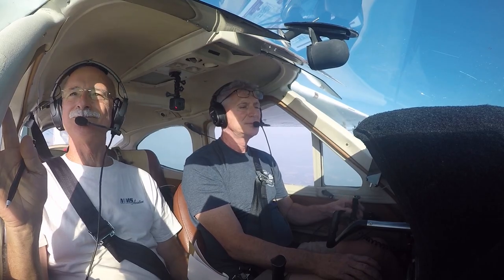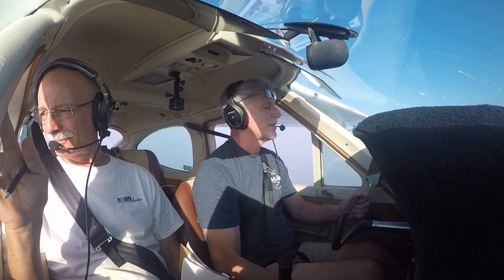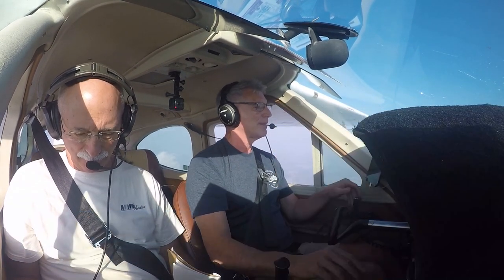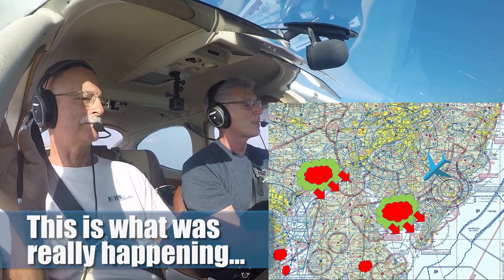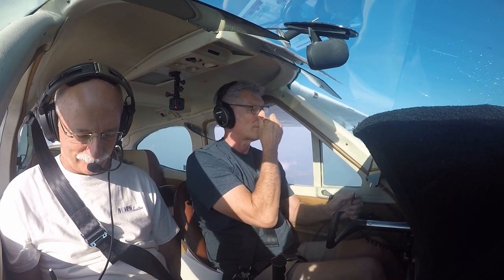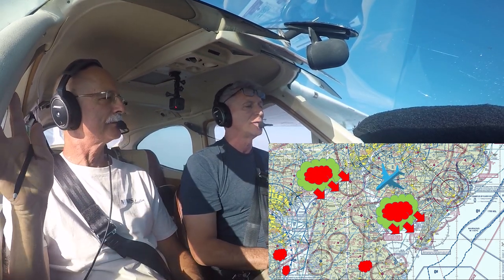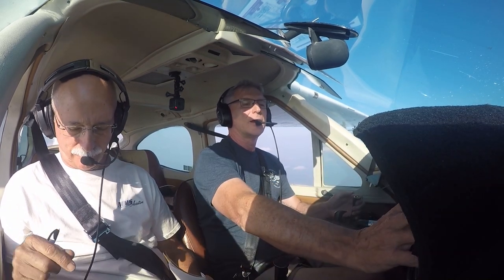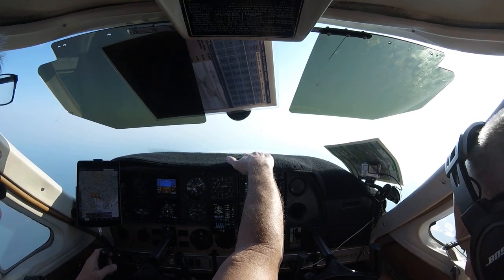Your Weather Radar May Be Wrong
If you have a Stratus or any other ADS-B in Weather device and have it paired with your iPad you have a fantastic tool that gives you full color radar. Right on your iPad you can overlay your route of flight giving you just about all the information you need right at your fingertips.  There is one catch though…   it may not be accurate.

ADS-B Weather radar being received through a stratus or other ADS-B in device may be late, and if your iPad processor is running slow and not populating as it should, your weather radar may be really late.  Basically, the weather that you are looking at on your iPad may not be what’s going on out the window.

This exact scenario happened to us on the way back from NY to DC on a super hazy day. We had been talking with Flight Service Prior on about the exclusion zone around the Hudson river corridor and they had been watching our path home.

Yes! I bought an airplane! This program has some initial numbers and breaks down the monthly expenses. Owning an airplane can be affordable... but the upgrades. That is what will get me. Watch this program to find out what ownership costs.

Have you always wanted to learn how to fly but now you are over 50?  Get out there and start and learn! There are so many people in there 50's and 60's who are just starting to fly so what are you waiting for?